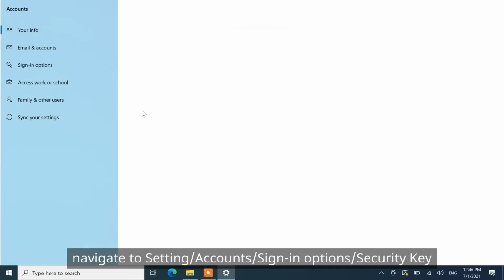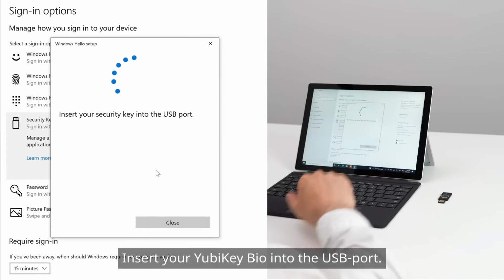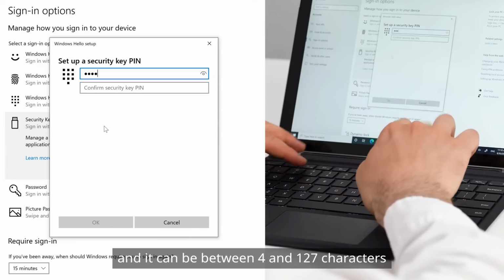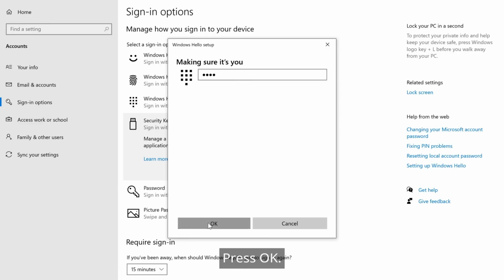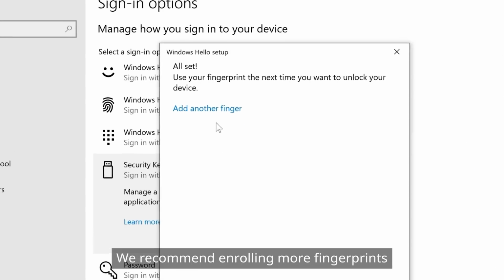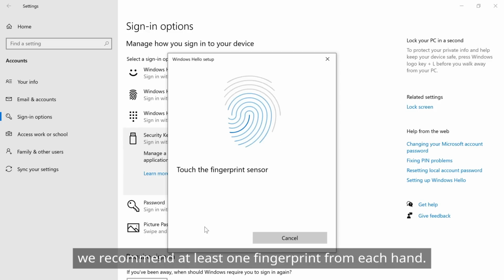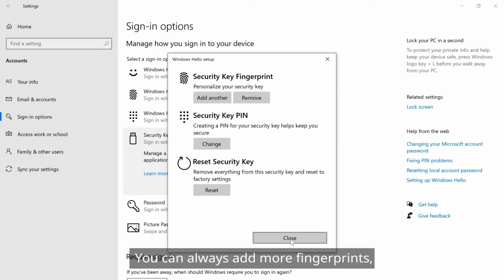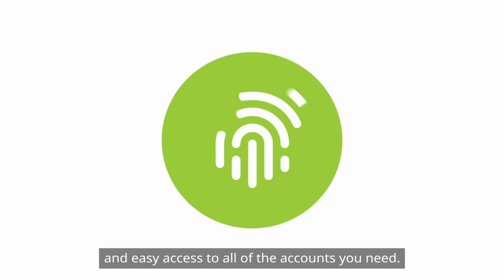How to setup your YubiKey Bio on Windows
In this explainer video, we're giving step-by-step instructions on how to set up your YubiKey Bio with Windows 10.

For additional information on the YubiKey Bio setup process, head